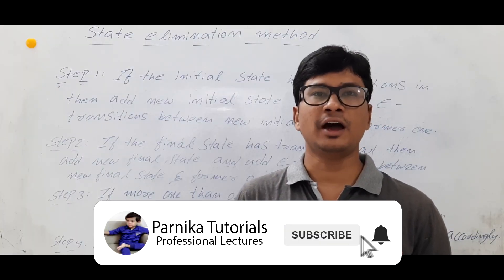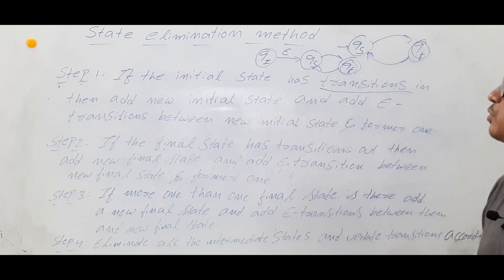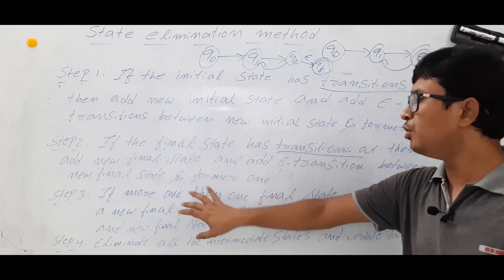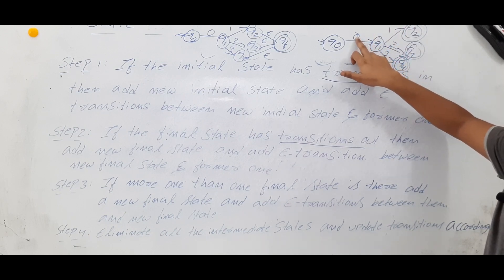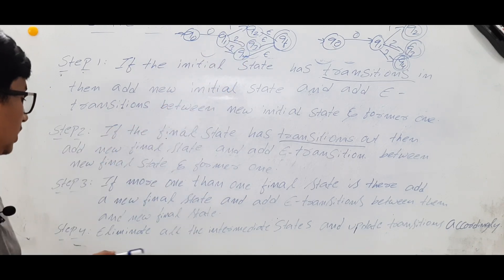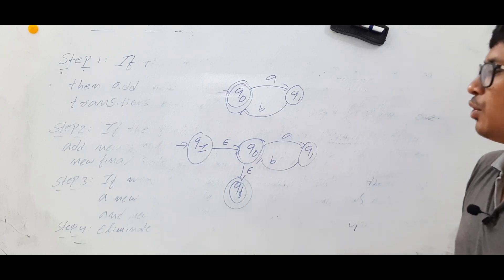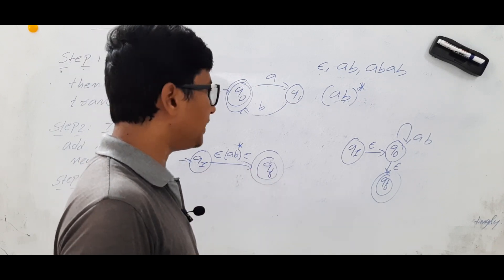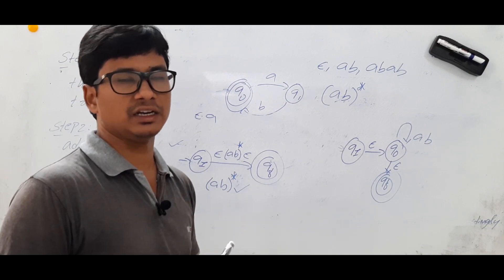L 68: Steps in Converting Finite Automata to Regular Expressions In TOC.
In this video, Steps in Converting Finite Automata to Regular Expressions in TOC.